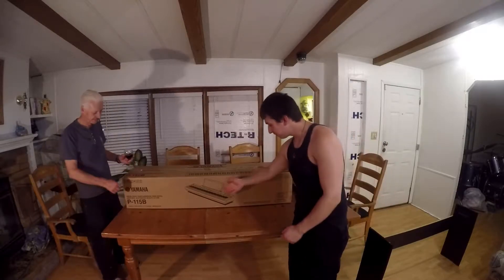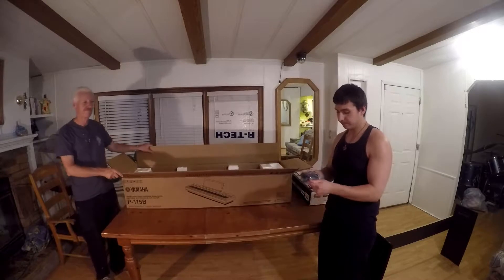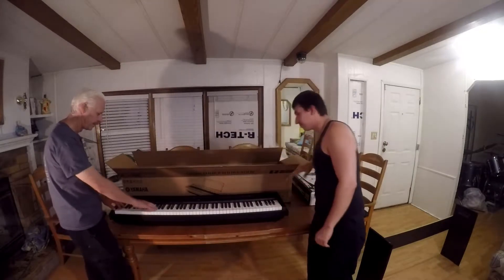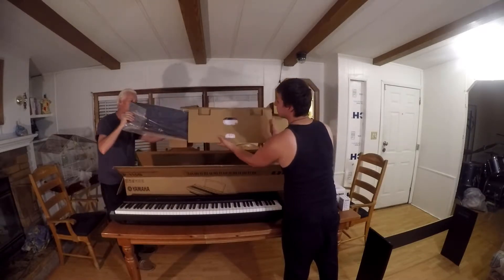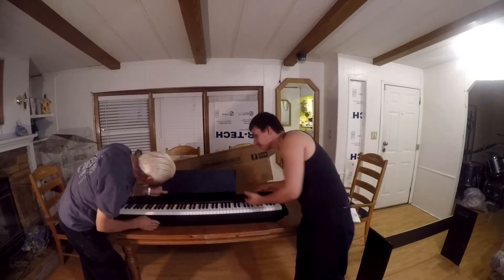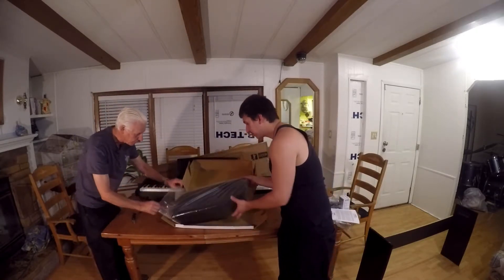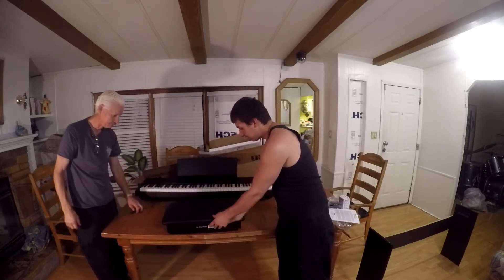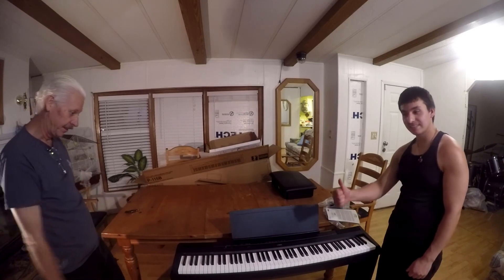Yamaha p115 digital piano unboxing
This is an unboxing of the yamaha p115 digital piano. The piano is great and has nice quality sound and action. The keys are weighted and are heavier on the left and lighter on the right just like a real piano. I did this video with DudeOrlando so be sure to check out some of his stuff.